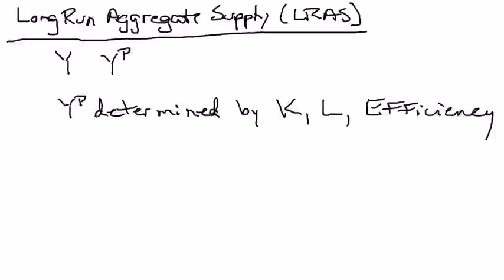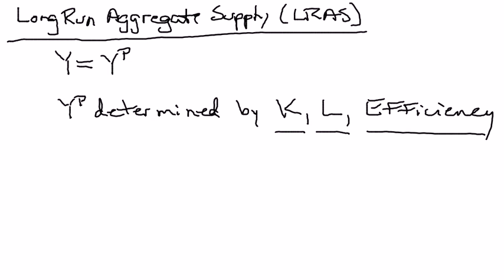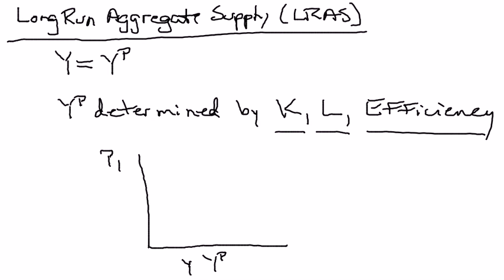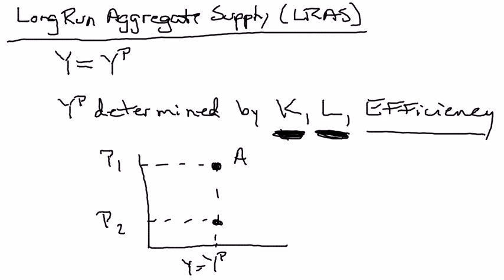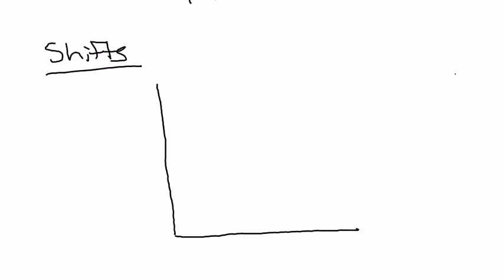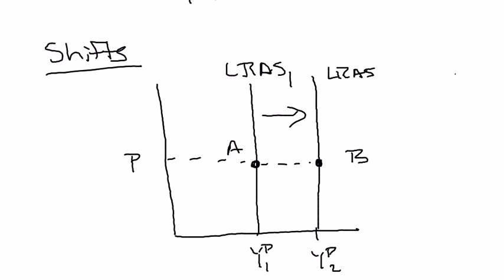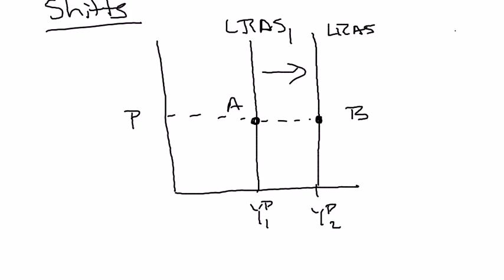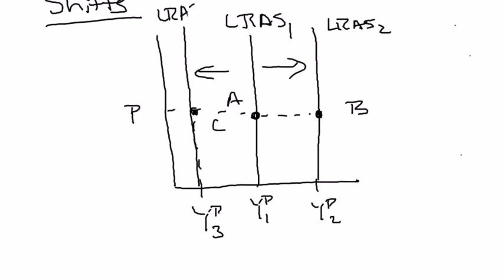Long Run Aggregate Supply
This video explains how to derive and shift the the long-run aggregate supply curve.